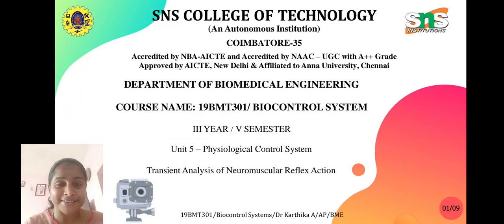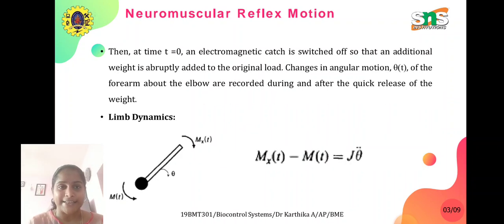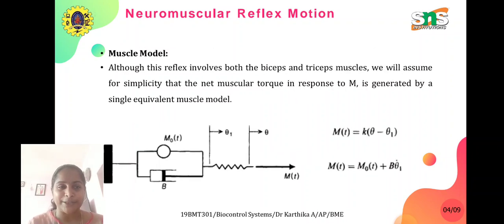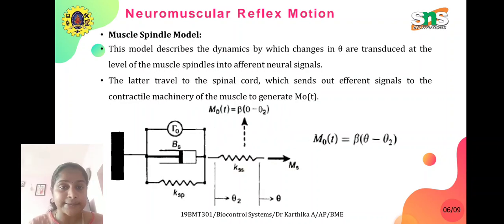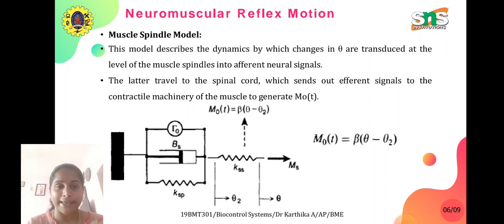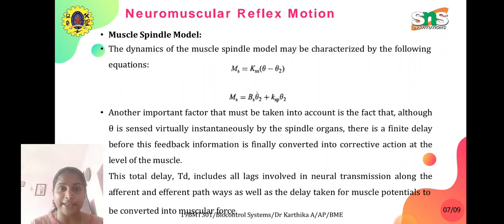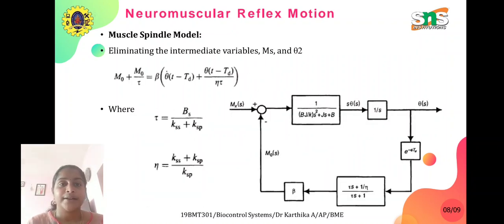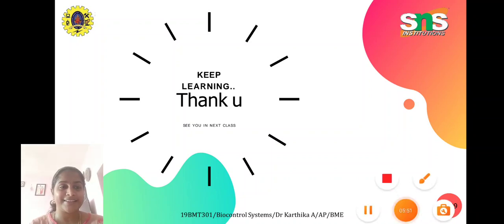Transient Analysis of Neuromuscular Reflex Action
Uncover the dynamics of neuromuscular reflex action through transient analysis in biocontrol systems! Explore how real-time feedback mechanisms regulate reflex responses, enhancing our understanding of motor control. Dive into its applications in healthcare and rehabilitation. A must-watch for biomedical and neuroscience enthusiasts!